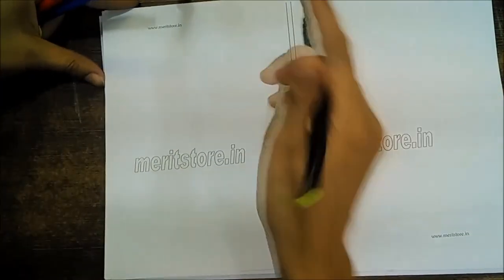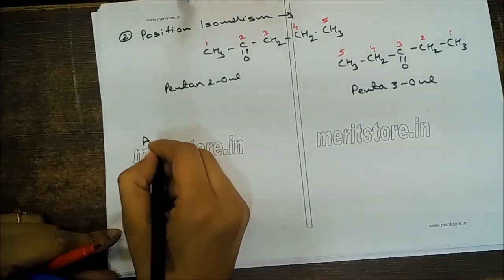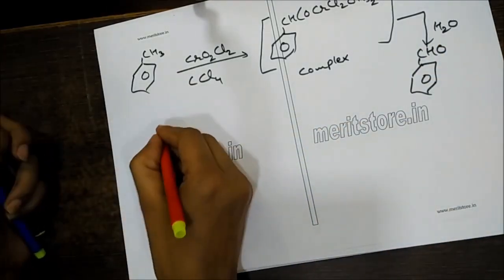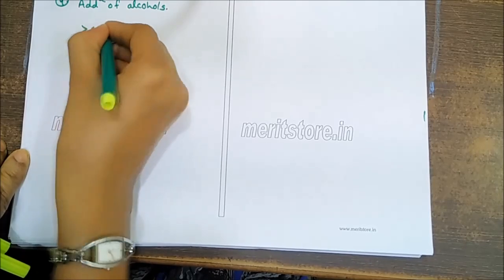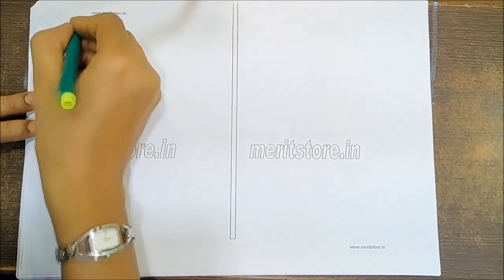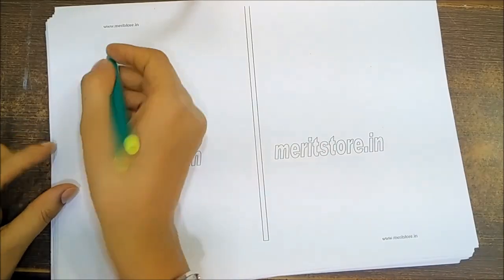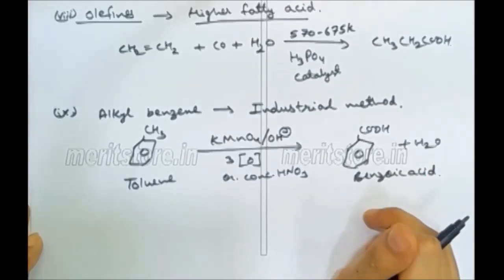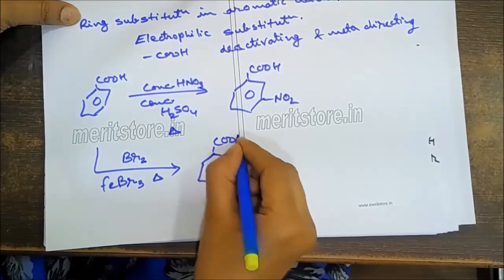Aldehyde , Ketones and Carboxylic Acid - Synopsis | NEET & JEE